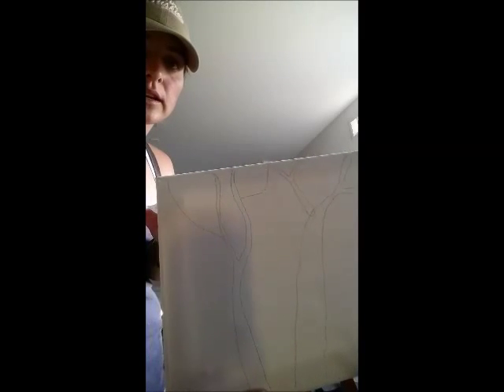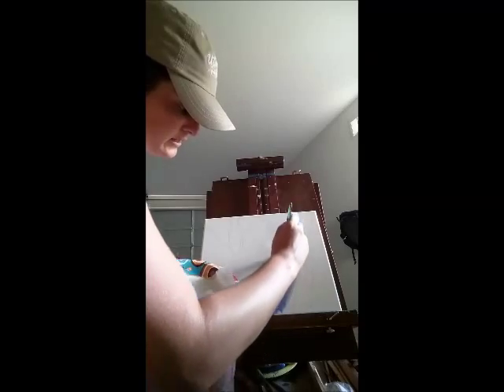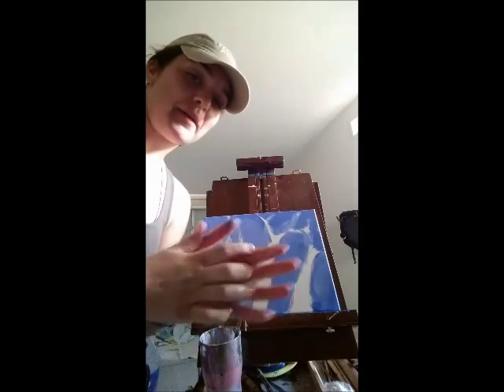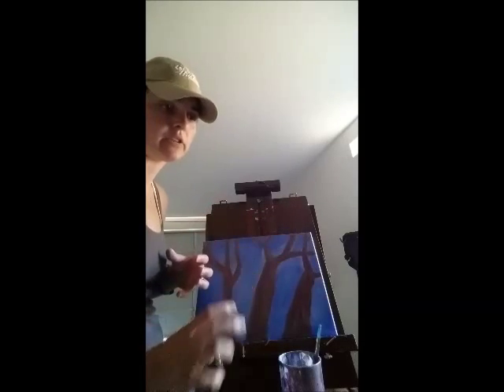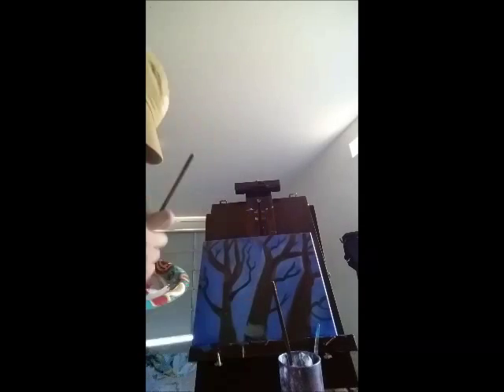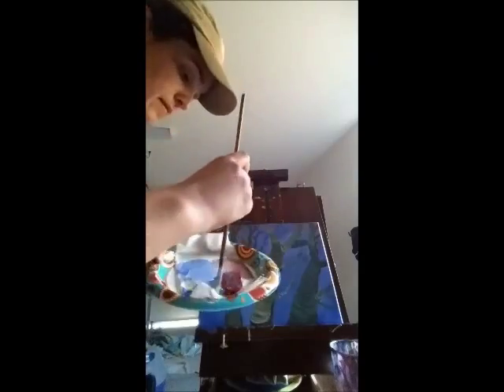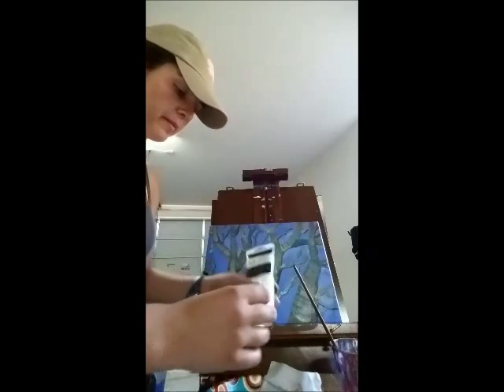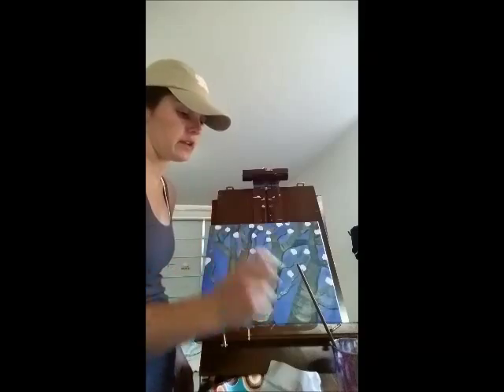BYOB Painting Class September 20th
To follow KD's Studio on Facebook copy and paste this link into your web browser:

To sign up for the BYOB class featured in this video please paste this into your web browser

To sign up for the children's painting course copy and paste this link into your web browser: